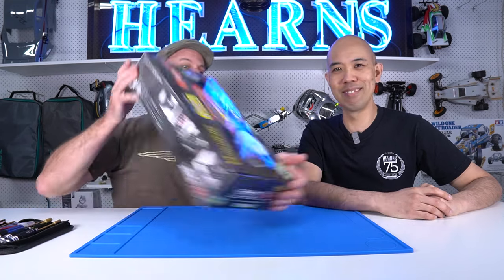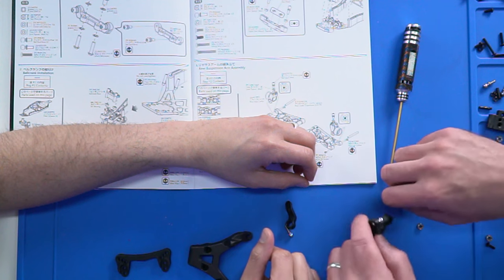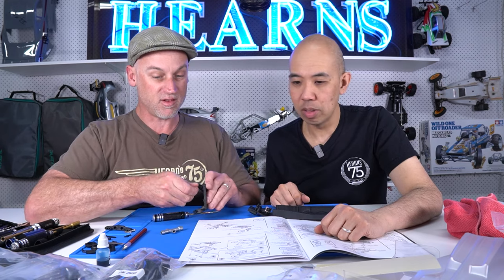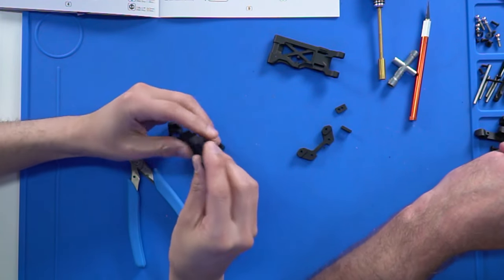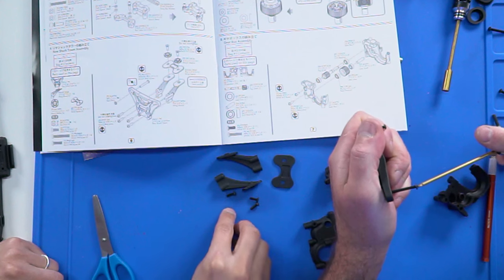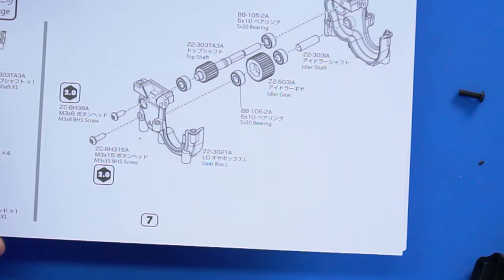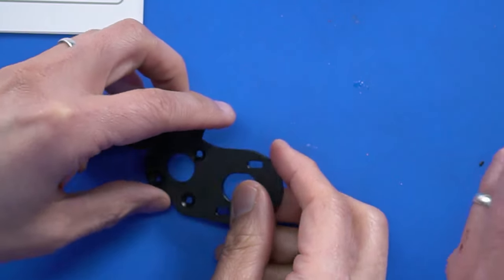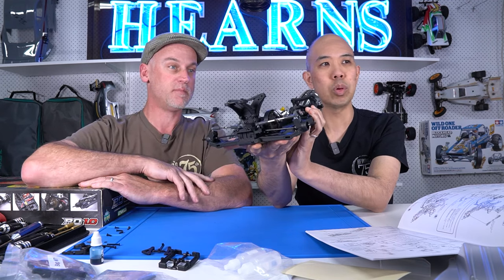YOKOMO Rookie Off-Road RO1.0 2WD Buggy Kit Build | Part 1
Published 00 month 2023

Join Brett and BJ in exploring the new Yokomo RS1.0 buggy kit and build it ready for club racing.
This is the perfect way to begin club racing economically, with a performance tested machine featuring great value and drivability. In Part 1 they construct the steering and gearbox.

Introducing the Rookie Off-Road RO1.0, a reasonably priced entry-level racing buggy that runs through corners while emitting dust and clears jumps with flying colors!

A 2WD racing buggy with an easy-to-assemble parts structure based on an integrated resin main chassis that is flexible and resistant to crashes. It is also recommended for those who are trying out an off-road car for the first time, and its high running performance allows it to handle active driving such as jumping. Since the basic structure is the same as a race-specific machine, it can be adapted to various driving conditions by changing settings, even when driving on off-road circuits.

The suspension and drive system parts have the same design as the top model, so by replacing them with lightweight carbon parts or high-precision aluminum parts, you can create a high-end machine. Although it is a beginner-friendly model that emphasizes stability, it is also attractive for its expandability that can accommodate expert-level driving.

Chassis Spec
■ Rear 2WD racing buggy
■ Front and rear double wishbone suspension
■ Oil-filled shock absorber (assembled)
■ Adjustable turnbuckle & tie rod (assembled)
■ Battery position changeable
■ Sealed gearbox
■ 4-gear transmission
■ Aluminum motor Mount
■ Slipper clutch standard equipment
■ Integrated resin main chassis
■ High downforce body & wing (pre-cut)
■ Full ball bearing
■ Front 4 ribs & rear square pin tires included

*Kit does not include 2-channel radio set (transmitter, receiver, speed controller, servo) battery (short size Li-po2 cell), charger, motor, tires/wheels, pinion gear (48 pitch), polycarbonate paint, etc. No. Please purchase separately.
*The kit does not include wheels, tires, motor, batteries, pinion gear, and other R/C electrics.

0:00 Intro
1:07 Open boxing
4:32 Step 1 Bellcrank  Assembly
15:25 Step 2 Bellcrank installation
21:53 Step 3 Bulkhead installation
32:47 Step 3 Rear suspension arm assembly
38:07 Step 3.5 Rear suspension arm installation
44:20 Rear shock tower assembly
50:38 Part 5 Gear diff assembly
58:17 Part 6 Gearbox assembly
1:03:21 Part 6.5 Diff installation
1:07:41 Part 7 Motor plate, slipper installation
1:14:10 Part 8 Gearbox universal driveshaft installation
1:19:20 Outro